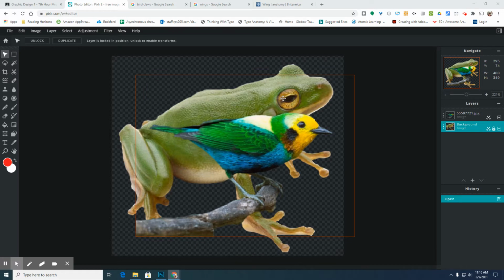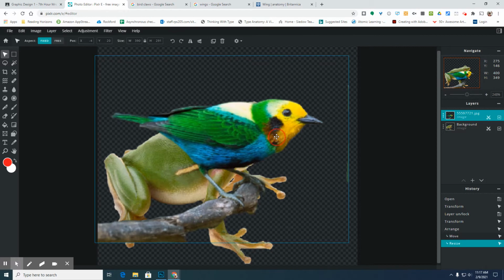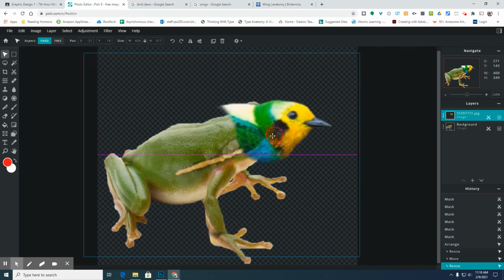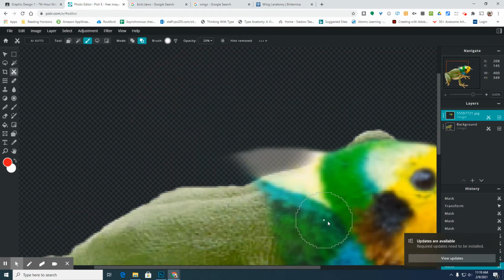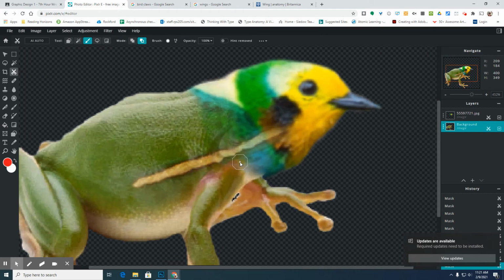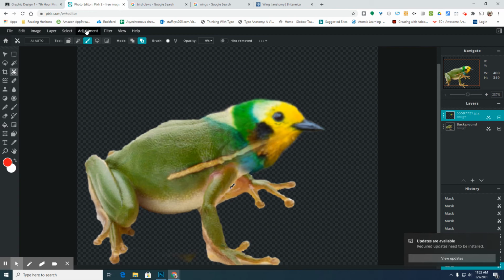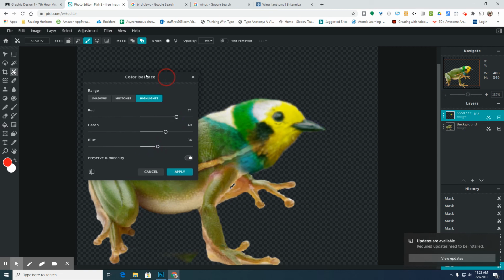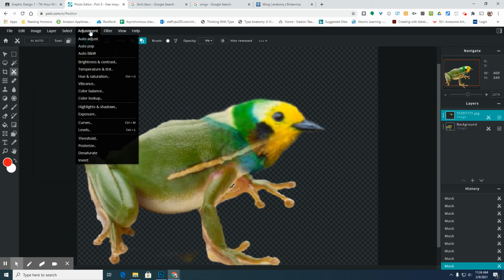Hybrid Animal Pixlr